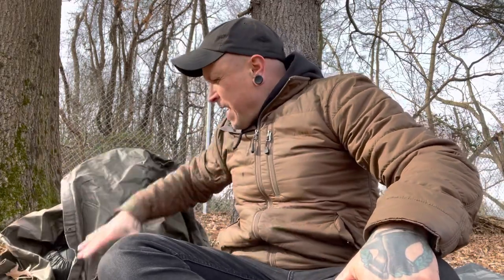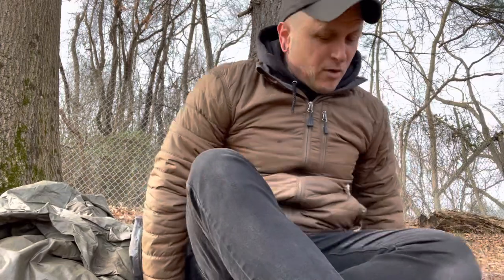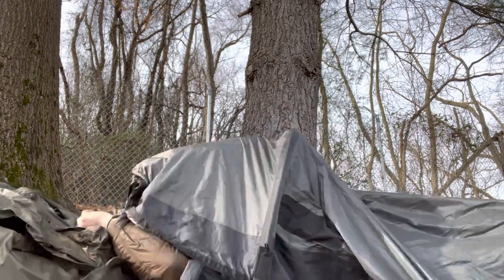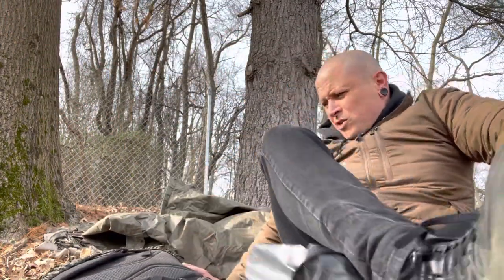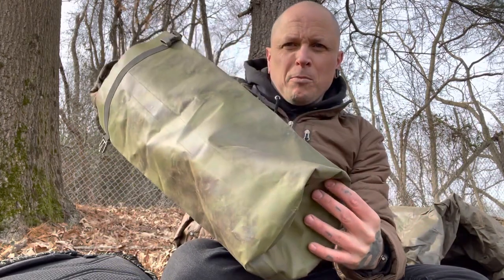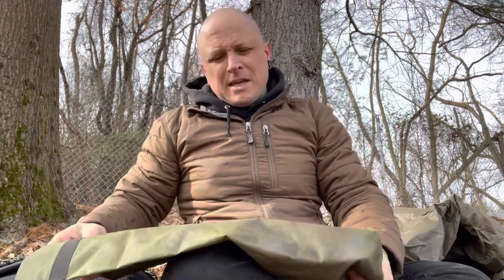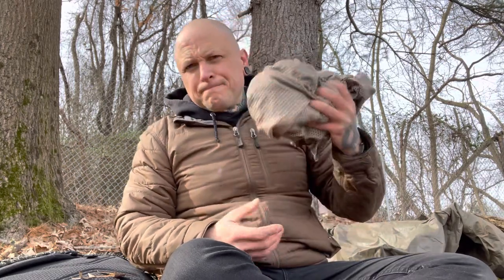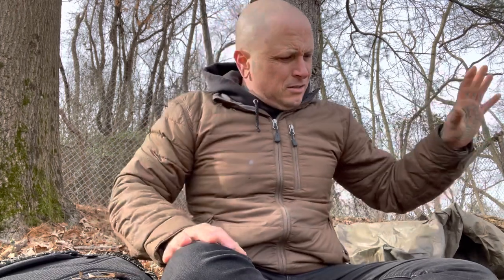Freight train riding / stealth camping tips, vol 4 (STAYING DRY, etc)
A simple method for staying dry while riding trains, including transitioning from your sleeping system to sitting or standing in the rain.  Some minor talk about camouflage as well.  More content coming soon.